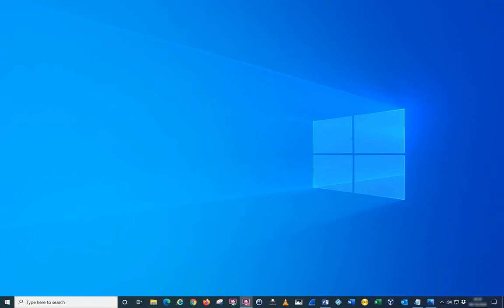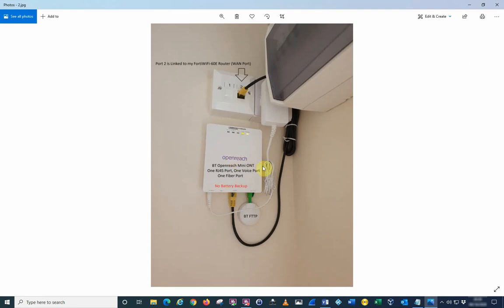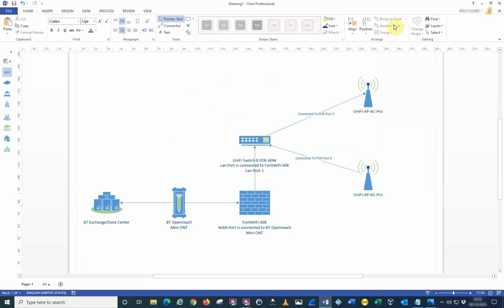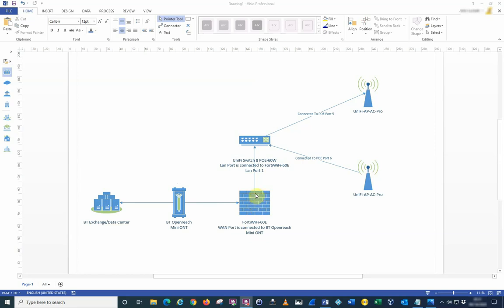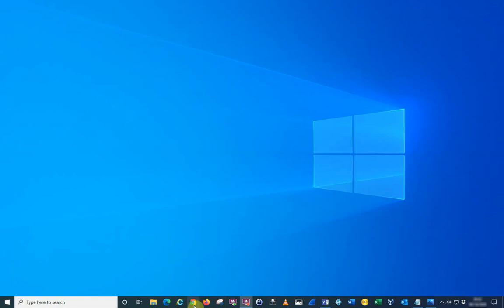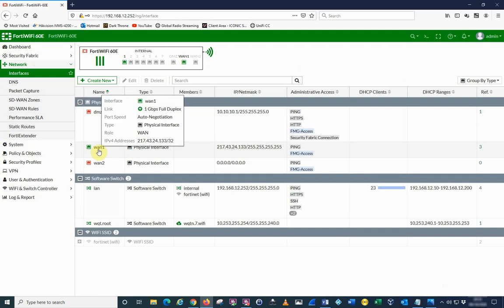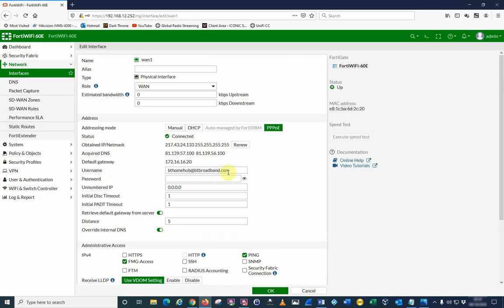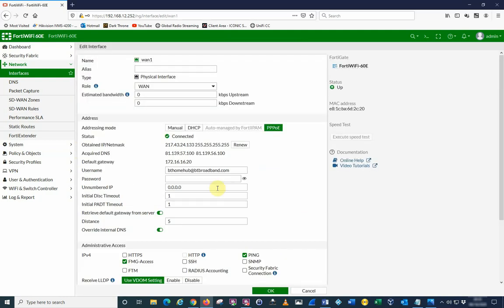FTTP Fibre To The Premises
This video will show you how my FTTP was installed and how connected it to my own hardware. Fortiwifi-60e